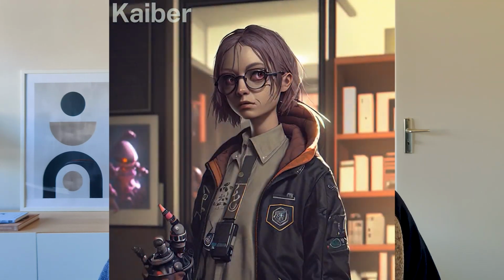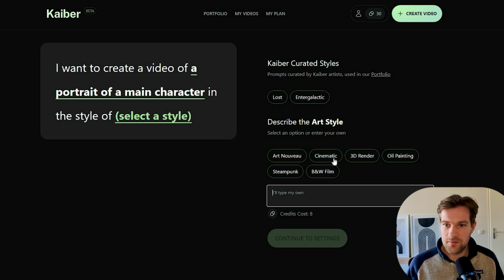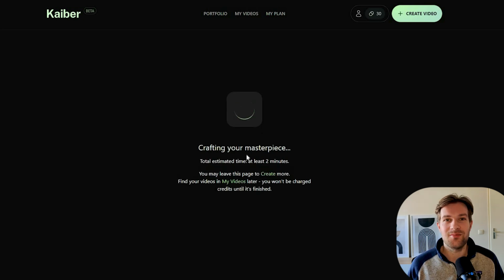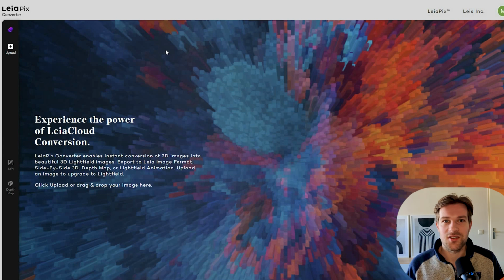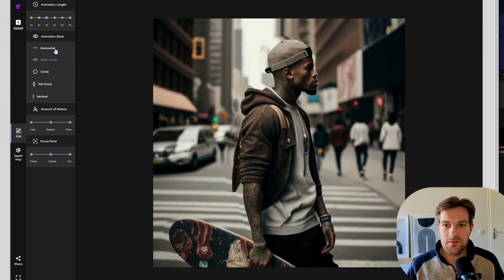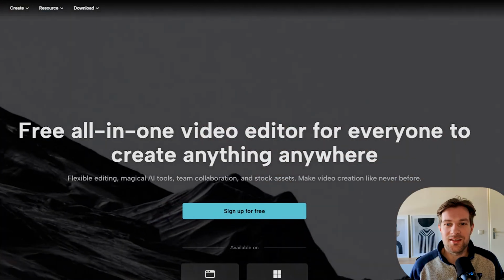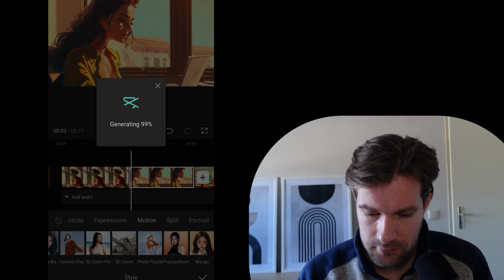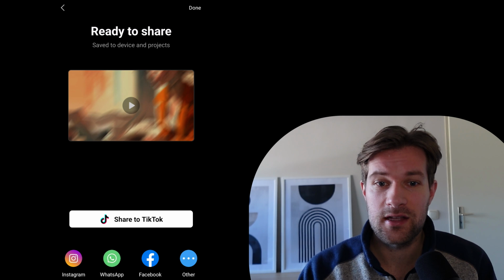Ai Animation in 5 Minutes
Ai Animation is so fun to try out. Seeing your Ai Art coming to live as an animation is something next level. These 3 Ai tools make it super easy to turn your Ai art straight into Ai animation without any hassle. I love all these tools for their own unique animation style they add to your Ai creations.

Intro 0:00
Tool #1  0:15
Settings for Video 0:50
First result 2:08
Second setup 2:30
Second result 3:16
Tool #2 4:05
Second image 5:16
Tool #3 5:50
Creating animation 6:10
Outro 8:17